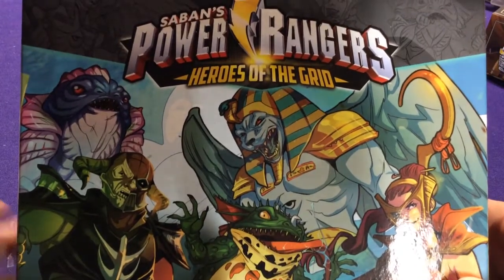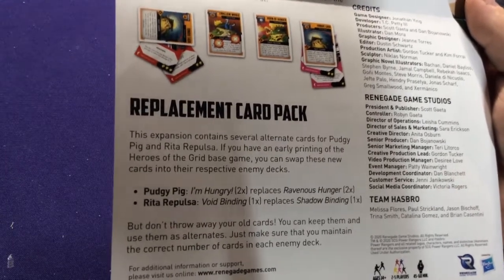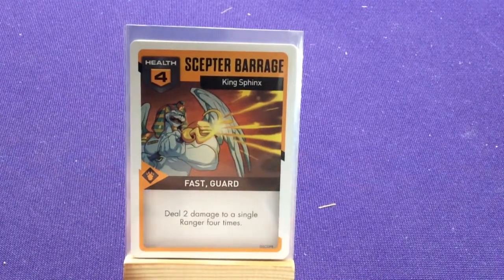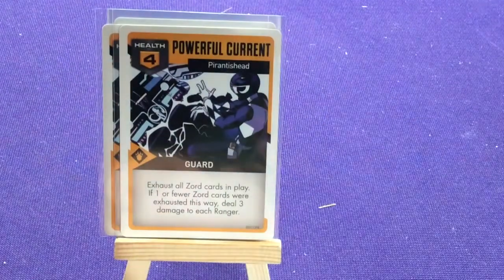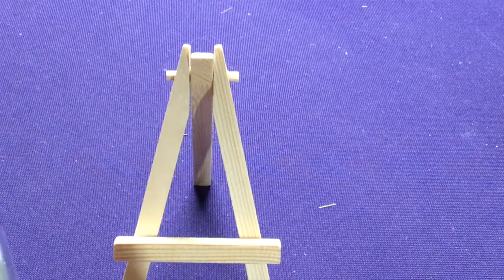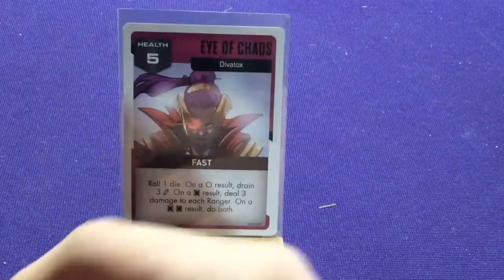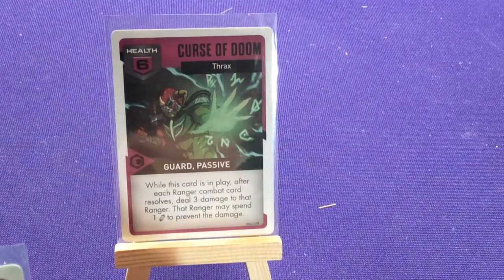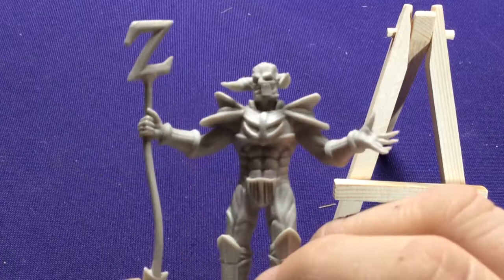Power Rangers: Heroes of the Grid - Villain Pack #3: Legacy of Evil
Unboxing the 3rd Villian Pack: Legacy of Evil for the Power Rangers game